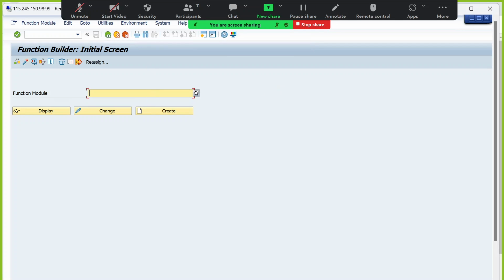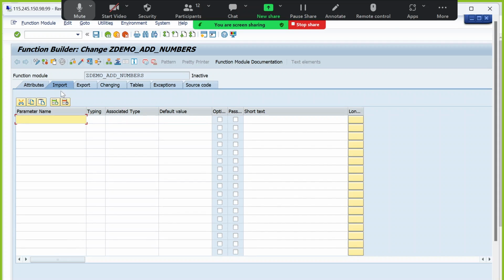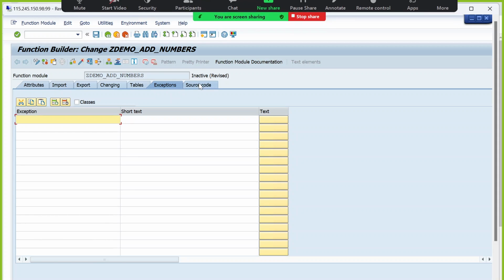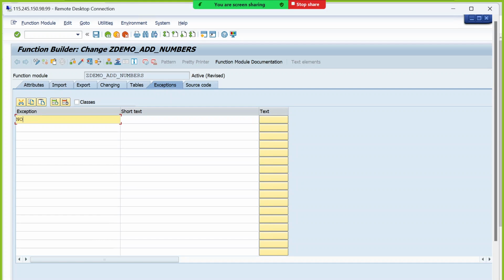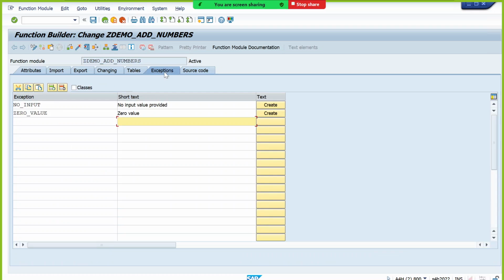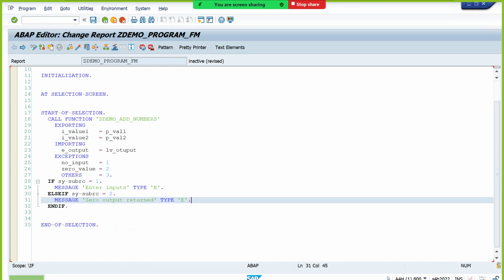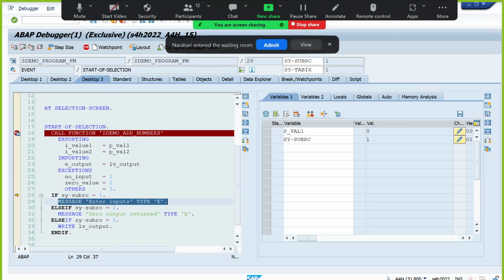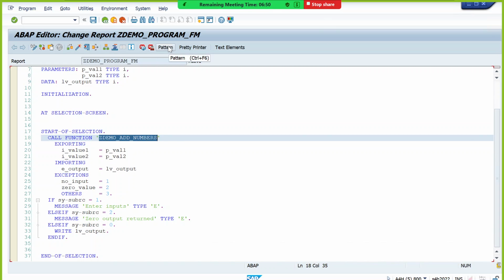Create Simple Function Module in SAP ABAP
Create basic function module in SE37.
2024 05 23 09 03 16